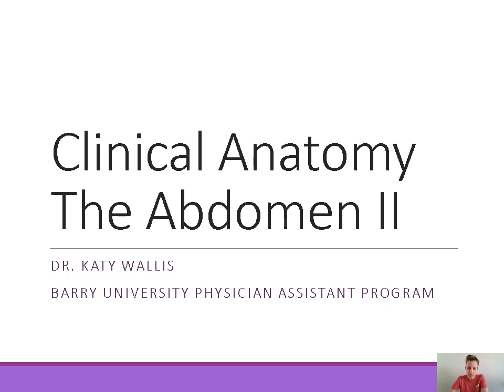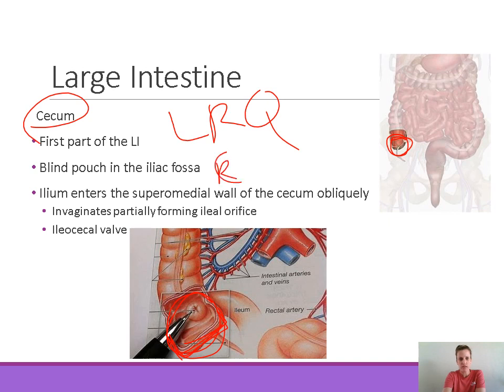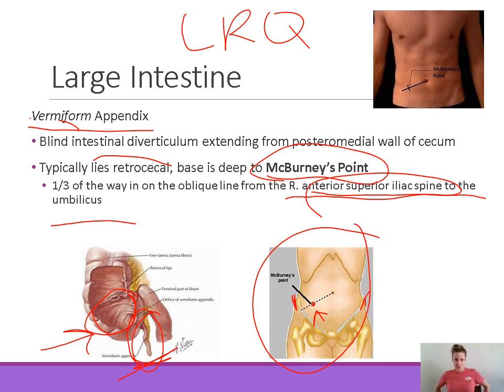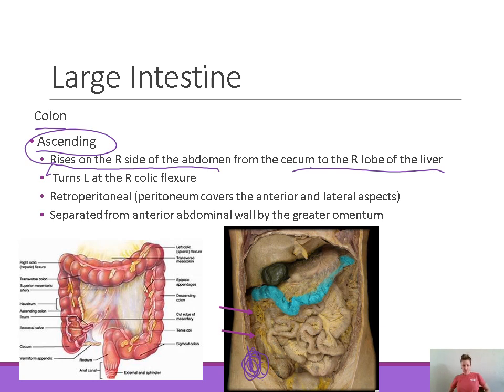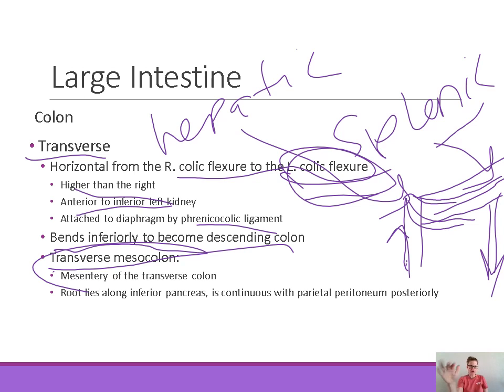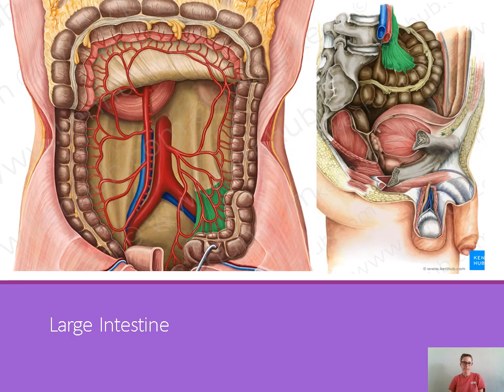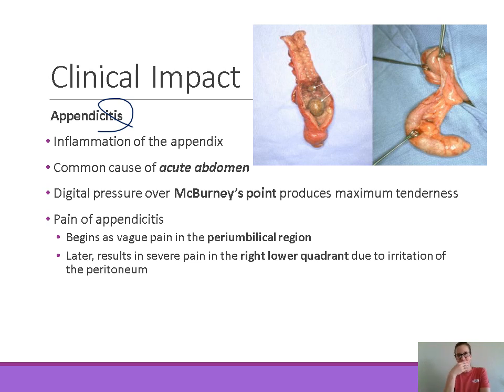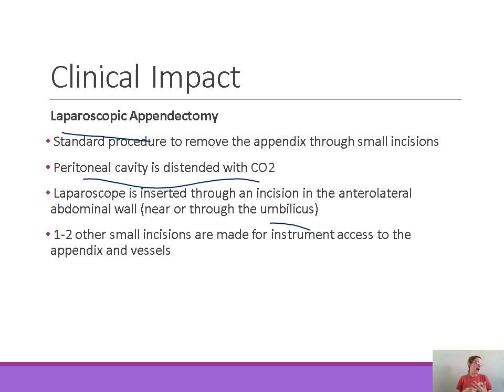Clinical Anatomy Abdomen II Part 2.1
Clinical Anatomy of the Abdomen